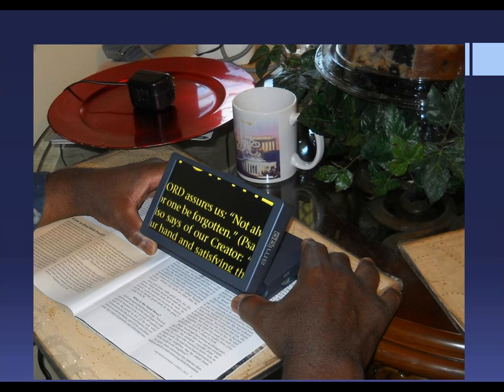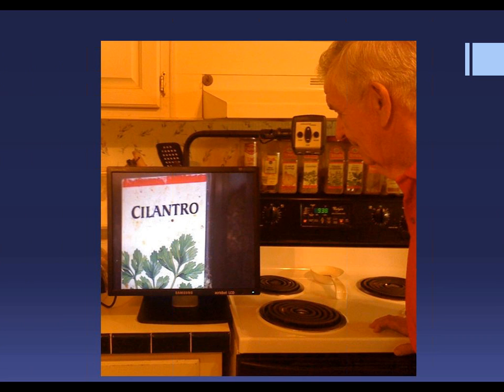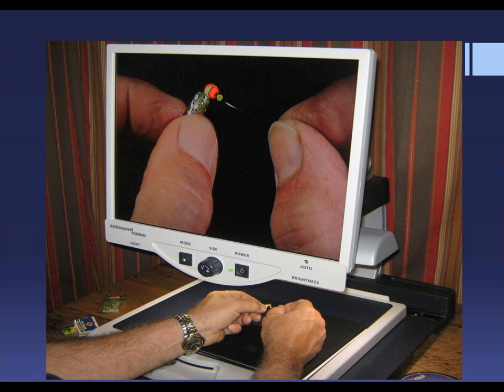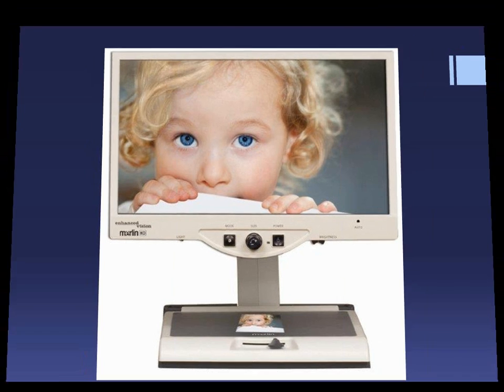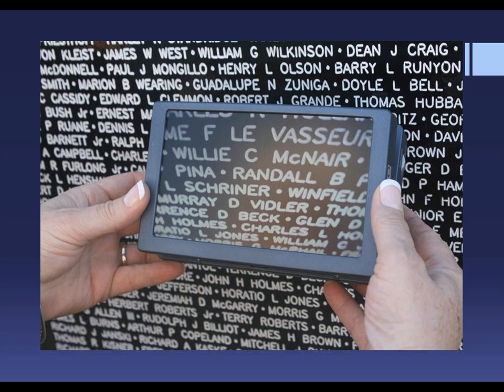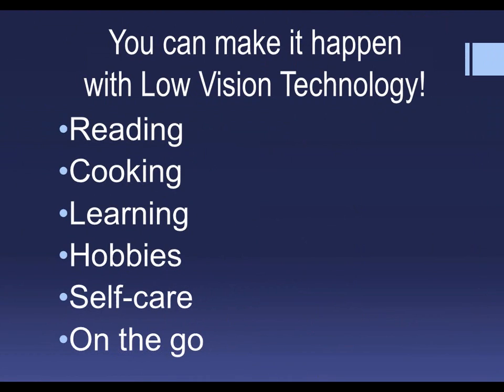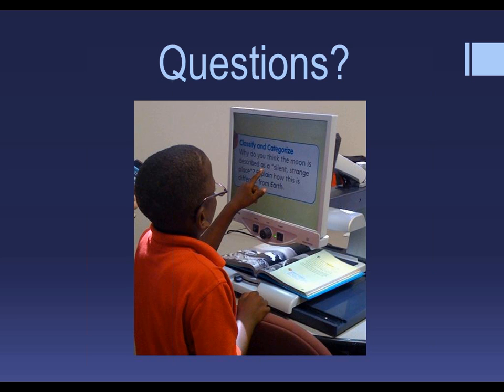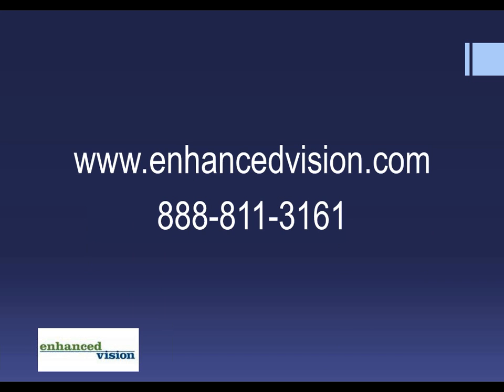Make it Happen with Low Vision Technology- Practical Applications for Daily Living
"Make it Happen with Low Vision Technology- Practical Applications for Daily Living" will be presented by Kathy Foster and Janet Bernhardt CLVT, TVI. Kathy and Janet are co-owners of Low Vision, Etc., located in Monroe, Louisiana. Low Vision, Etc., won the Louisiana Contractor of the Year Award 2010 and has been Louisiana Lion's Eye Foundation Provider.
Janet has over 30 years'experience in education and rehabilitation for students that are blind and low vision. She has served as an expert witness for both the United States Department of Justice, Civil Rights Division and for the National Federation of the Blind. She has helped establish a state training center for the blind and taught college courses on Low Vision in the Classroom.
Janet obtained certification in Elementary Education, Education for the Blind and Low Vision Rehabilitation from LSU, Florida State University and the Pennsylvania College of Optometry respectively. Janet also completed internships in Low Vision at the Feinbloom Center in Philadelphia, as well as Johns Hopkins Lion's Low Vision Clinic in Baltimore.